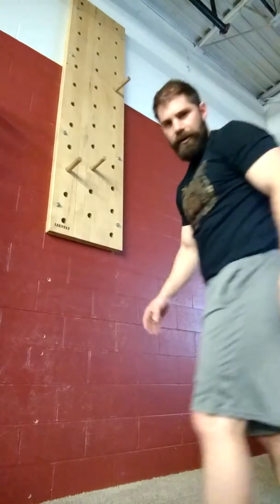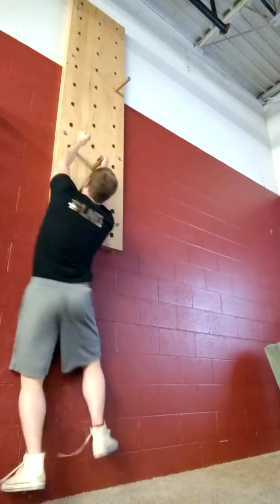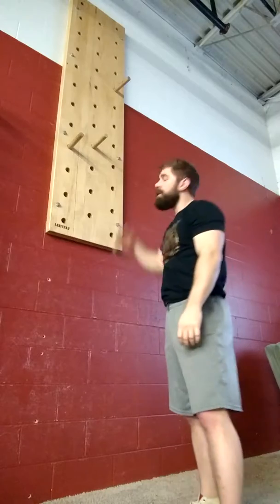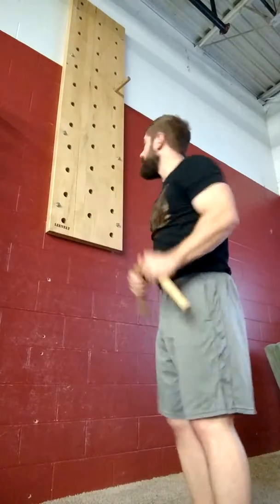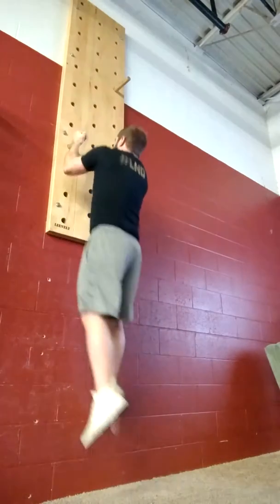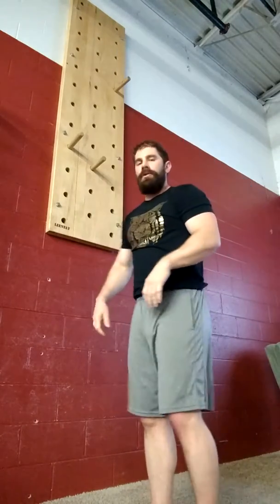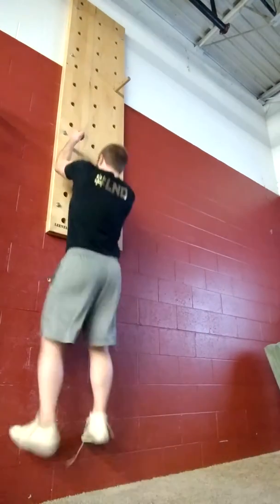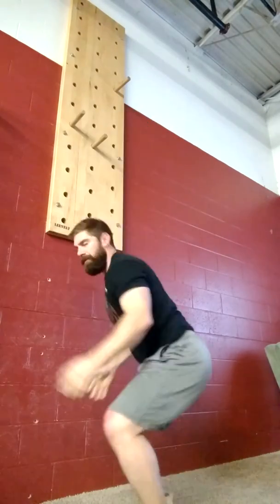Peg boards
Gymnastic accessory